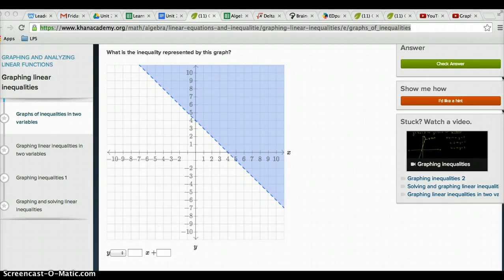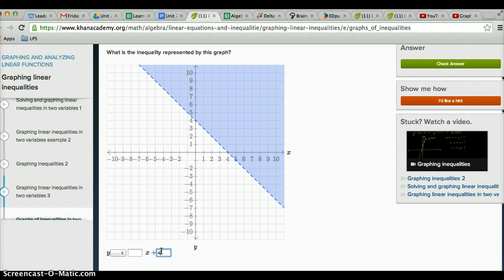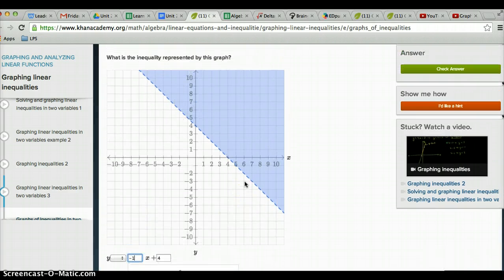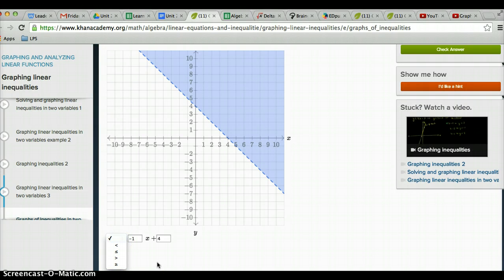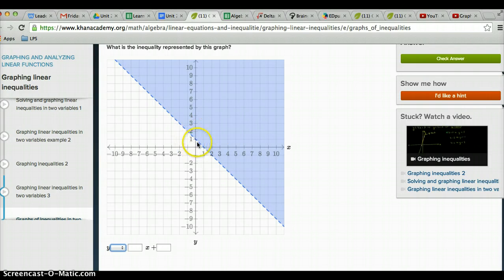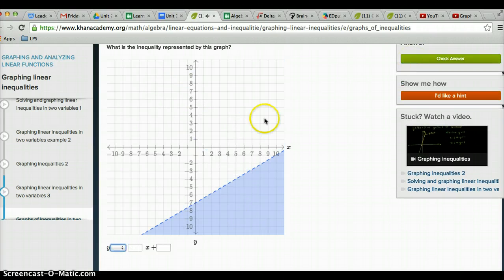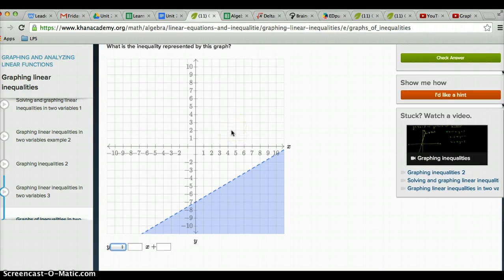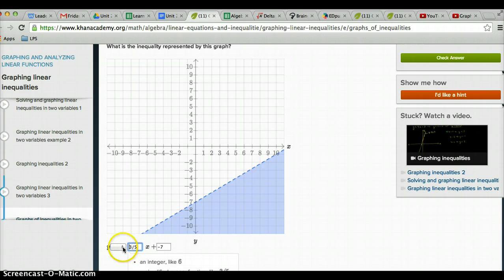Writing Inequalities from a Graph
How to write an inequality when given a graph